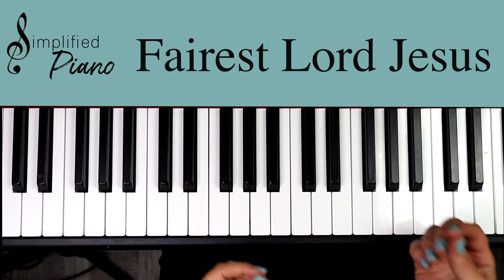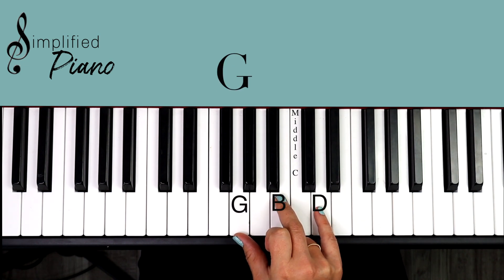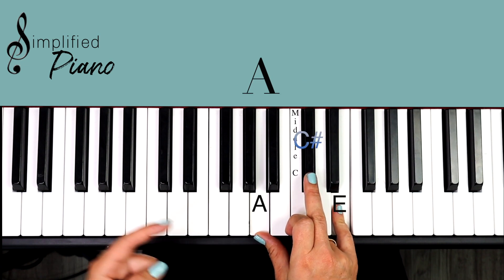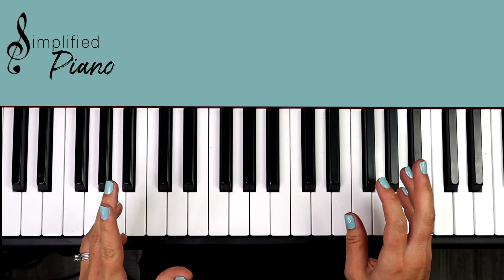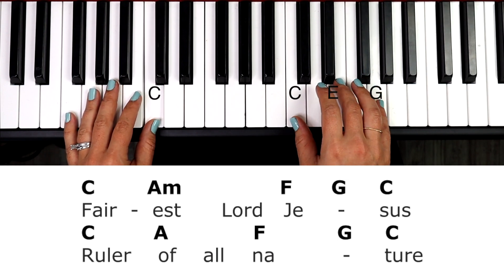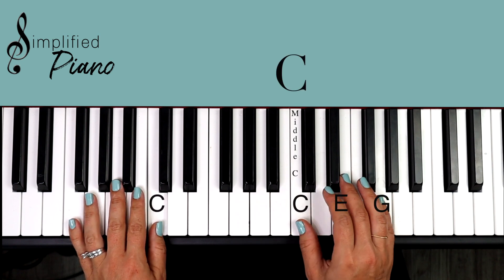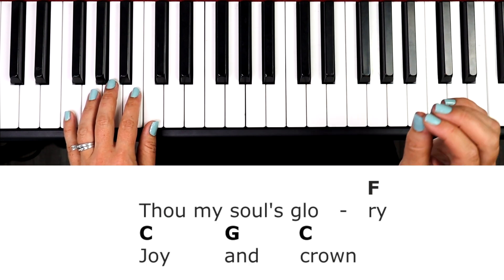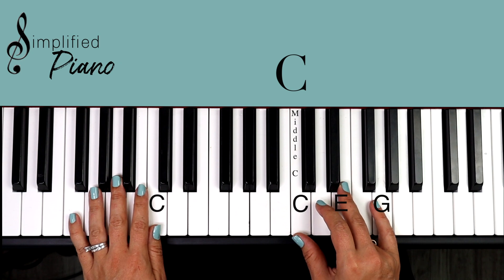Fairest Lord Jesus (Key of C)//EASY Piano Tutorial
Unlimited access to every chord sheet/tutorial, all courses, exclusive monthly lessons, LIVE trainings, & more!

Rather take one course at a time? Explore our Simplified Piano Roadmap to find the perfect course for your current skill level and musical goals. Choose the path that suits your goal

Skip tutorial & play along with me here: 7:56